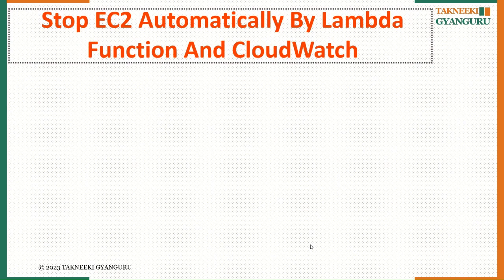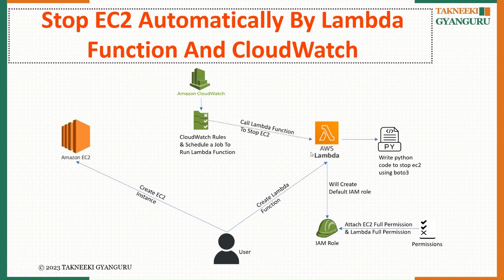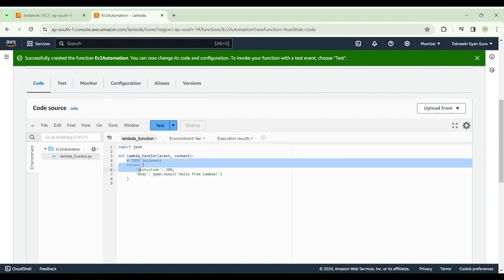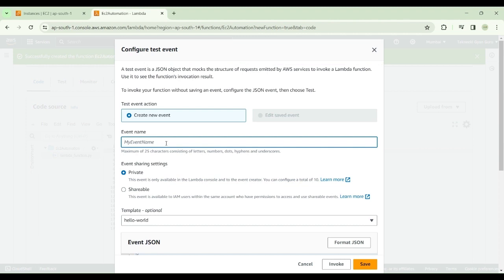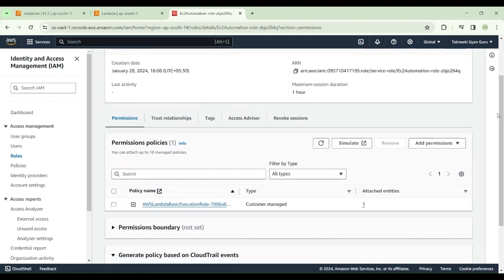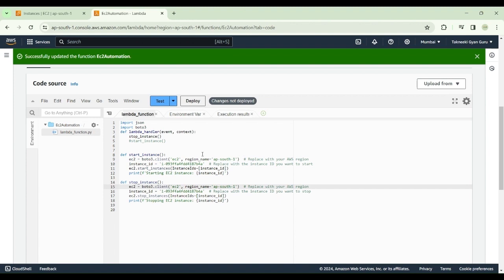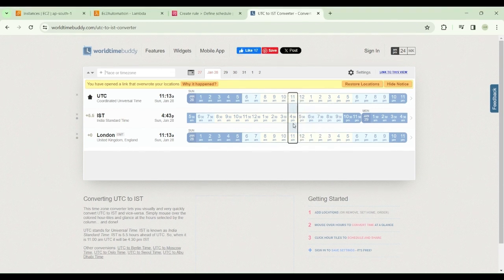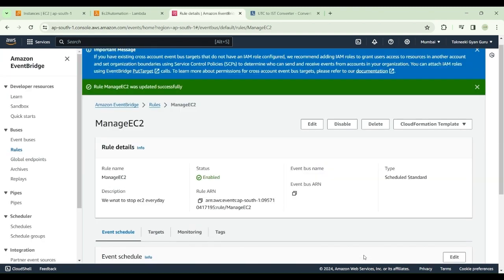Automate EC2 Start/Stop with AWS Lambda, Python, Boto3, and CloudWatch Rules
Learn how to automate the start and stop of your EC2 instances on AWS using AWS Lambda, Python, Boto3, CloudWatch Rules, IAM Roles, and policies! This tutorial will guide you through setting up a Lambda function to start and stop EC2 instances based on a schedule defined in CloudWatch Rules. Ensure cost optimization and operational efficiency with this comprehensive automation solution. Watch now!